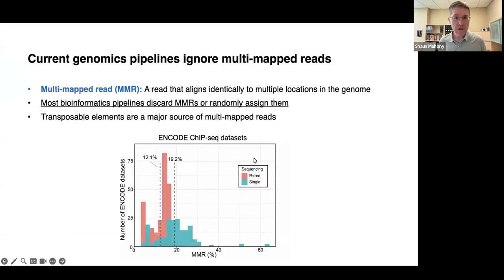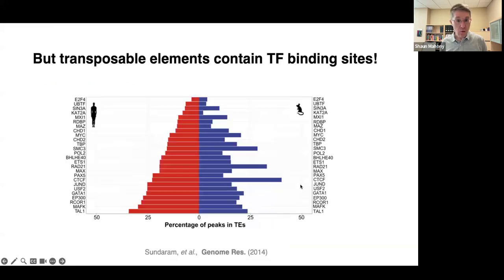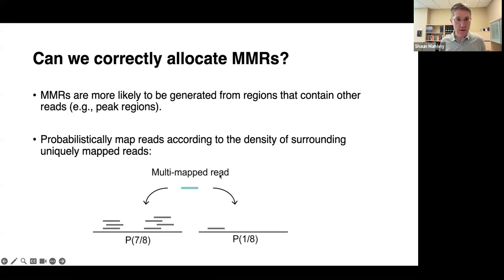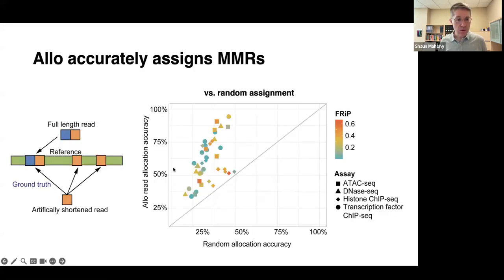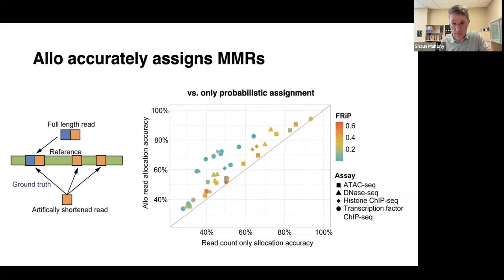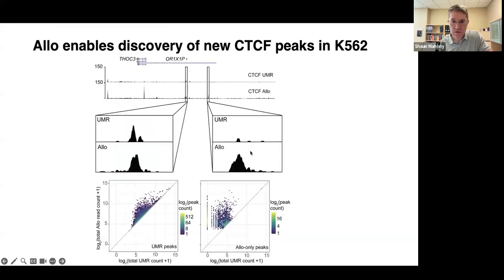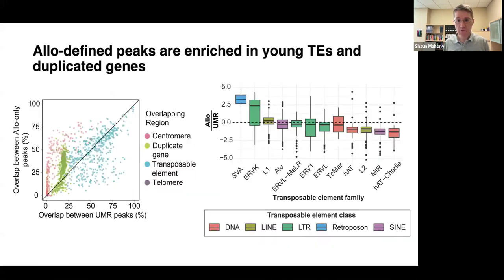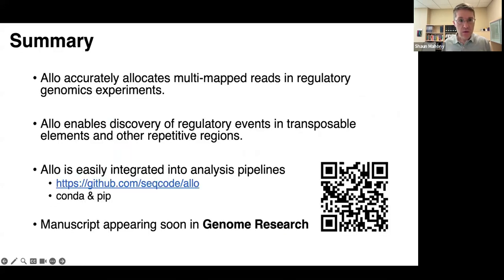Accurate allocation of multi-mapped reads enables regulatory... - Shaun Mahony - Poster - ISMB 2024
Accurate allocation of multi-mapped reads enables regulatory element analysis at repeats - Shaun Mahony - Poster - ISMB 2024